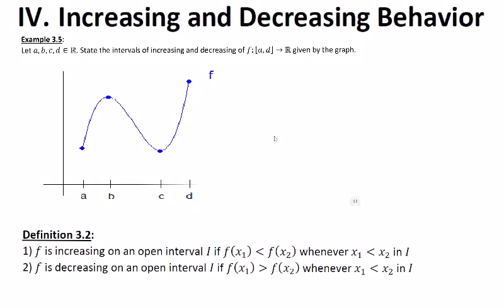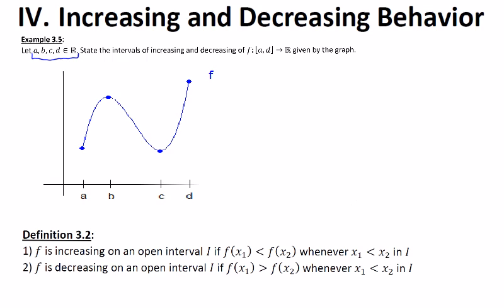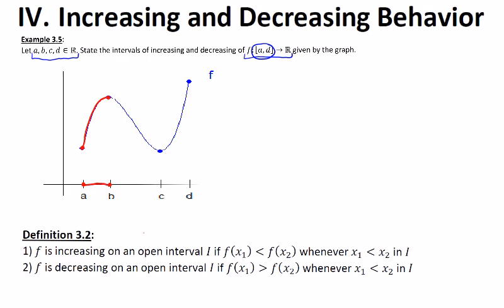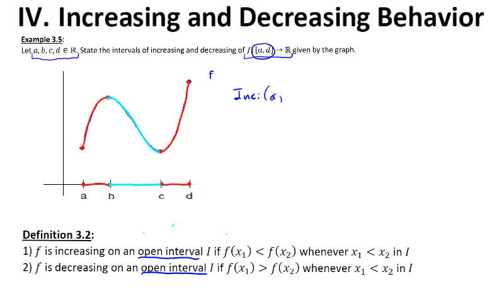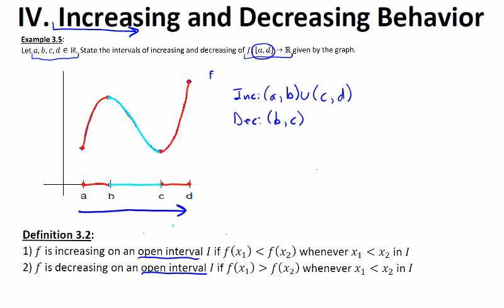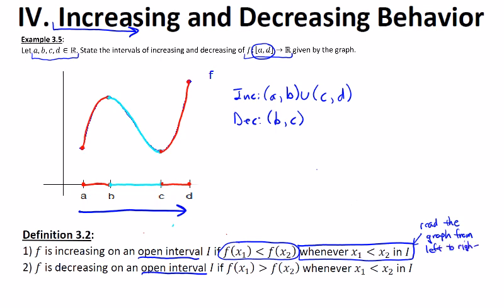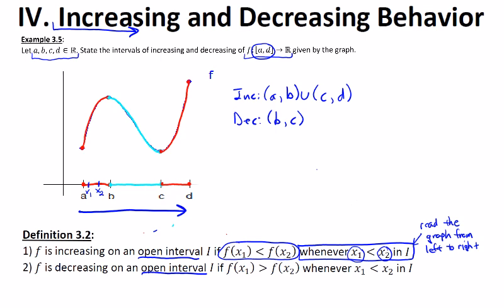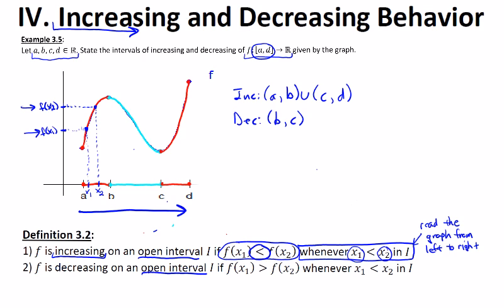Example 3•5 and Definition 3•2 Grant Griffin